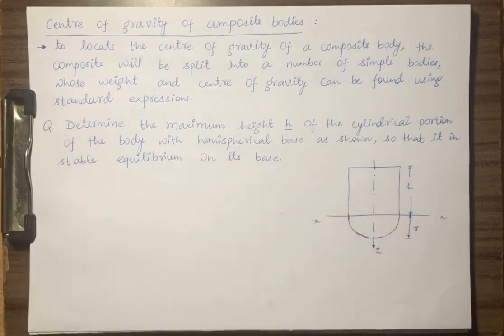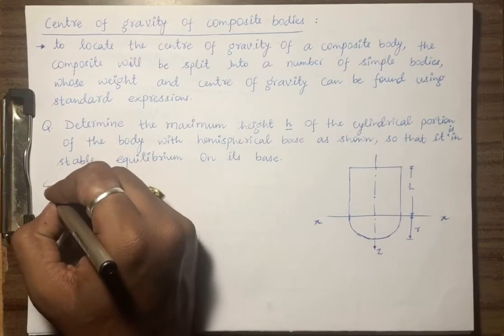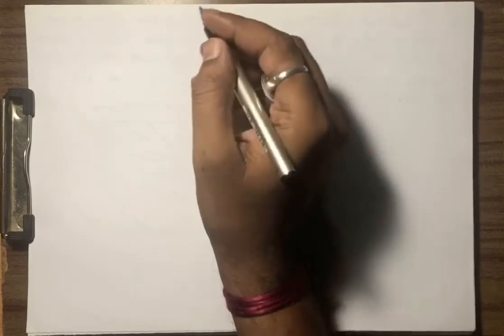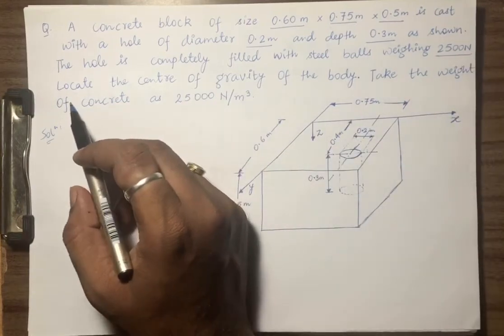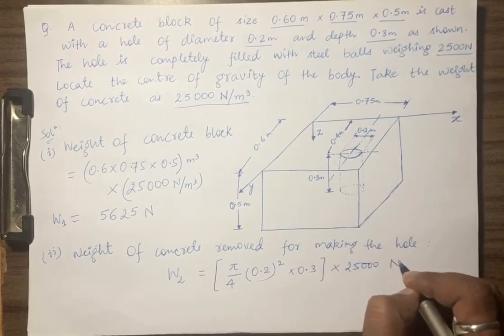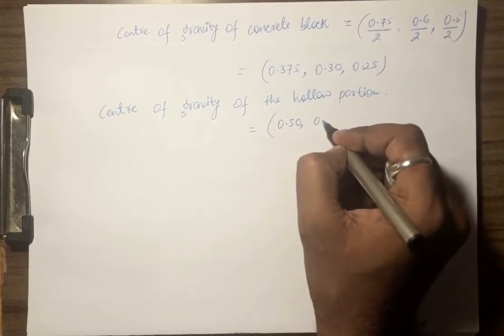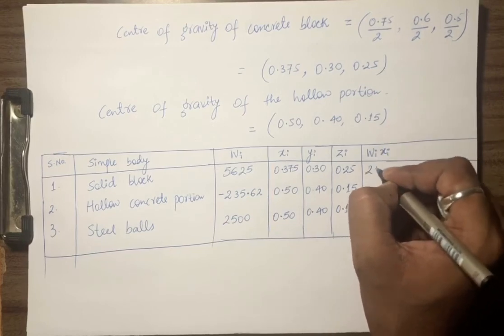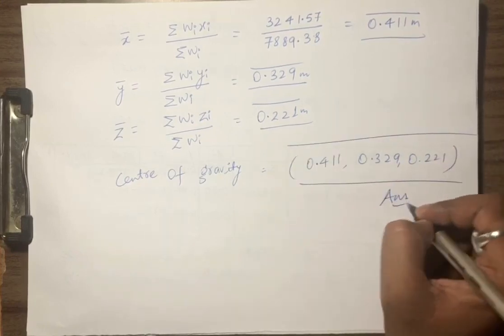3CE3-04 Engineering Mechanics L-26